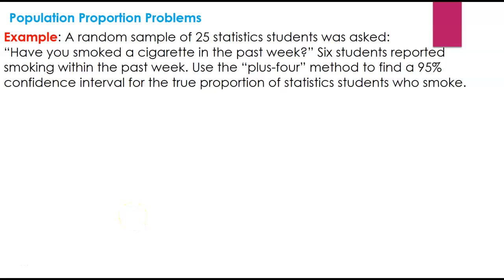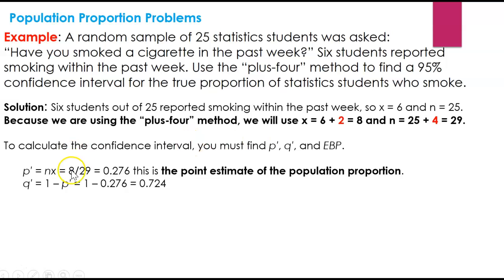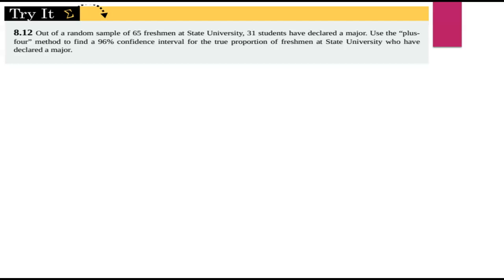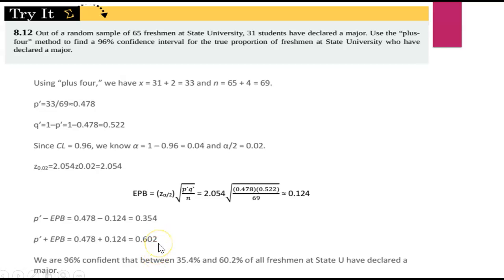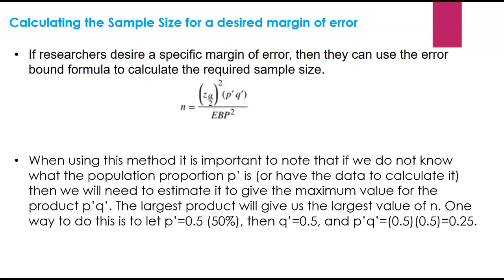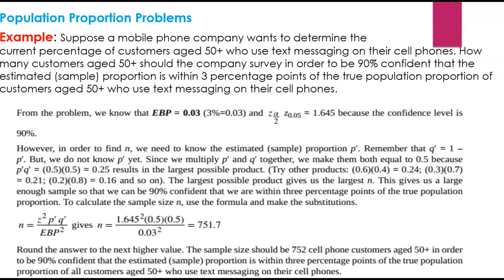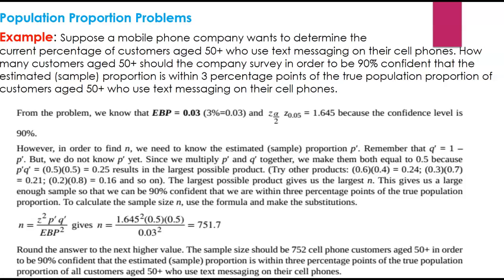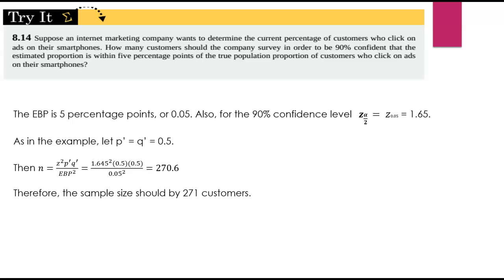Week 8 Confidence Intervals part 9